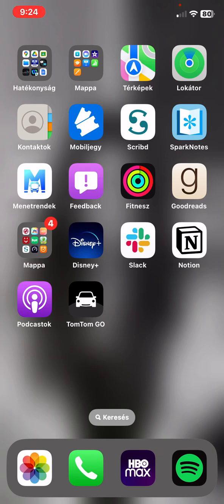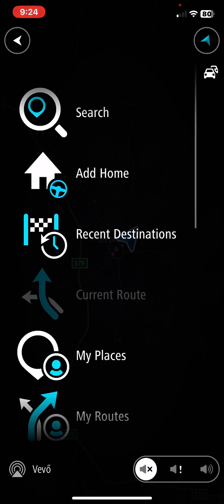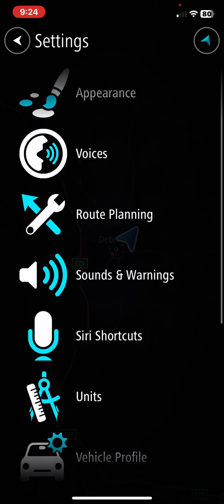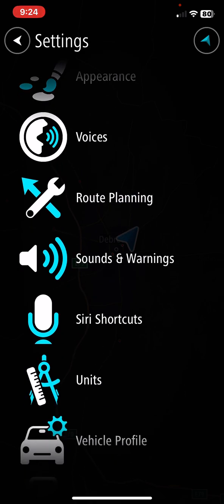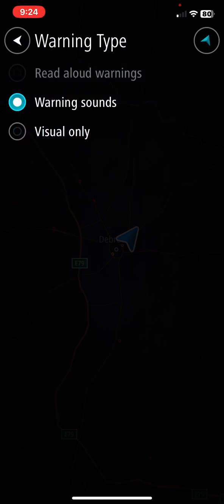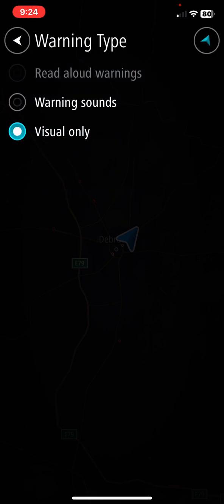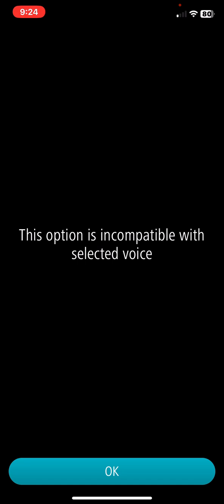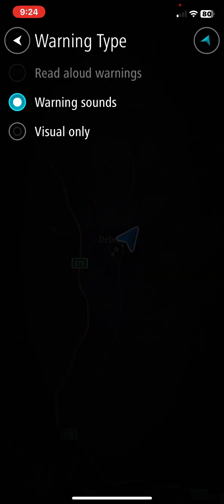How to set the warning type in TomTom Go?